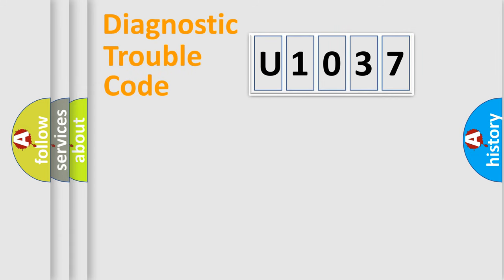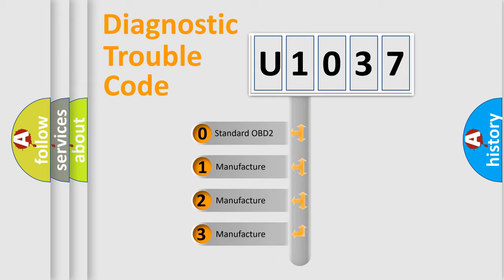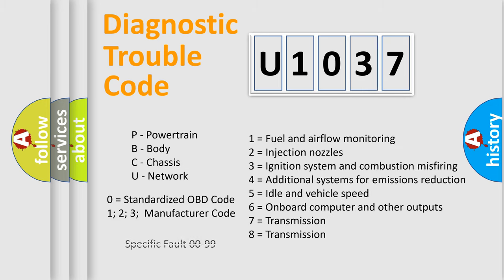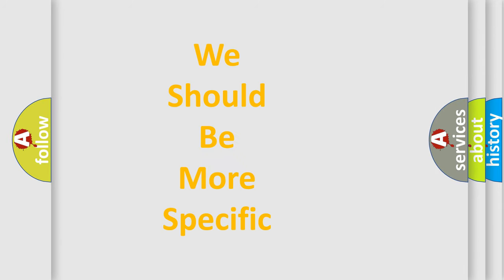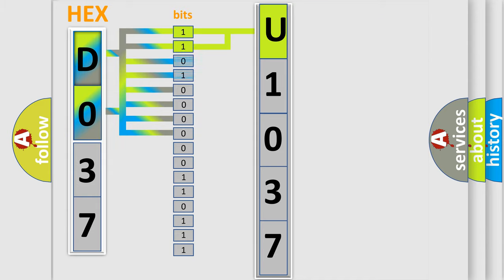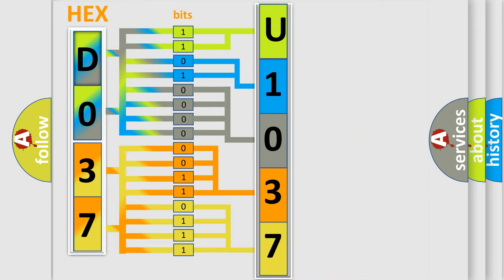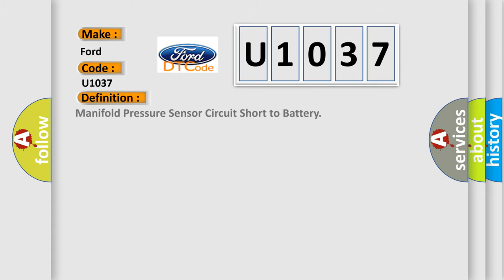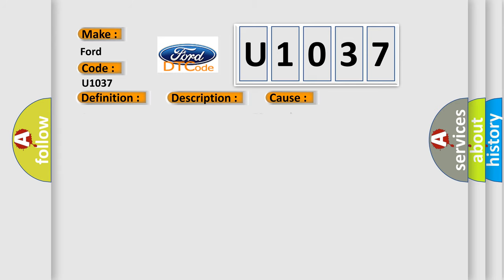DTC Ford U1037 Short Explanation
Contents:
0:21 Basic DTC analysis according to OBD2 protocol standard.
1:48 Insight into programming
2:58 A diagnostically understandable description of the Diagnostic Trouble Code
3:05 Basic error definition

Make:
Ford
Code:
U1037
Definition:
Manifold Pressure Sensor Circuit Short to Battery
Description:
Engine started,battery voltage must be at least 11v,and the differential pressure sensor detected a control deviation at the minimum limit.The closed loop control of the differential pressure in the intake manifold is suspended and replaced by a direct
Cause:
Sensor’s voltage supply on Terminal 87Sensor’s ground connection faultySignal wire to DME faultyReplace sensor